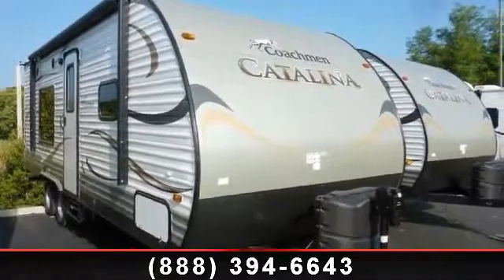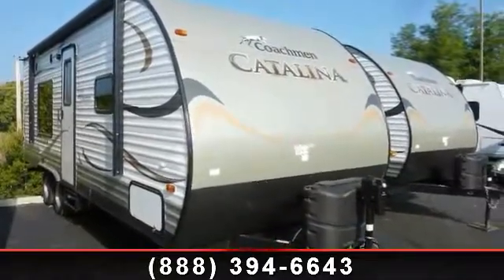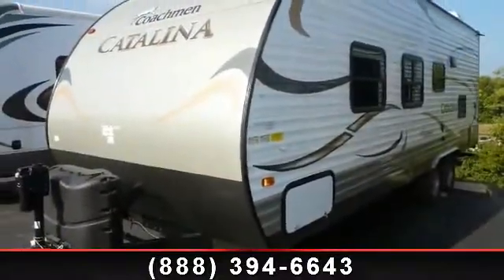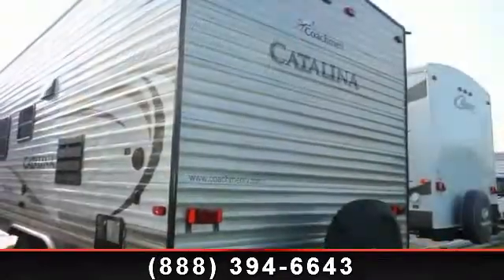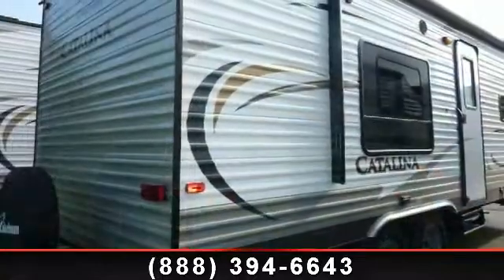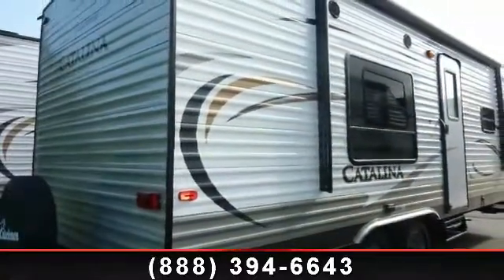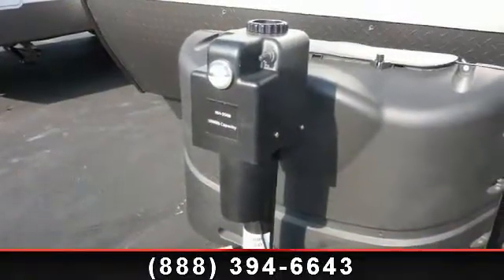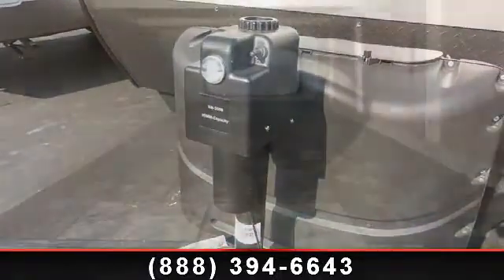2014 Coachmen Catalina - Colerain RV - Cincinnati, OH 45251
The kitchen found in this Catalina travel trailer has a decorative wall border, a microwave, and a double door refrigerator along with smooth operating metal drawer guides. This 2014 Coachmen 223FB travel trailer has a rear bathroom with ABS tub/shower surround. You\'ll love the attractive Bazinga Stone interior decor and the Wineguard television antenna with cable. Aluminum Fender skirts and a patio awning add a wonderful touch to the exterior of this Catalina travel trailer. , Customer Premier Package:\r\n 6 Gal G/E DSI Water Heater,\r\n Metal Drawer Guides in Kitchen,\r\n Radial Tires,\r\n Super Lube Axles,\r\n ABS Tub/Shower Surround,\r\n 20 LB LP Bottles w/Cover,\r\n Double Door Refrigerator,\r\n Decorative Wall Border in Kitchen,\r\n Microwave,\r\n Patio Awning,\r\n Aluminum Fender Skirts,\r\n Bedspread,\r\n Stabilizer Jacks (4),\r\n Water Heater Bypass,\r\n Wineguard TV Antenna w/Cable,\r\n\r\nOptions Included With This Unit:\r\nPower Package,\r\n1...read more